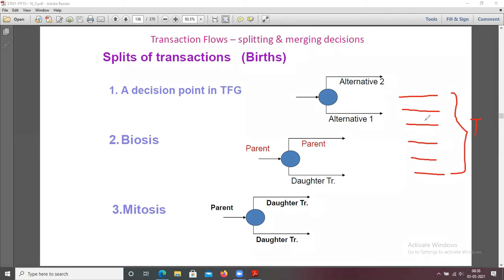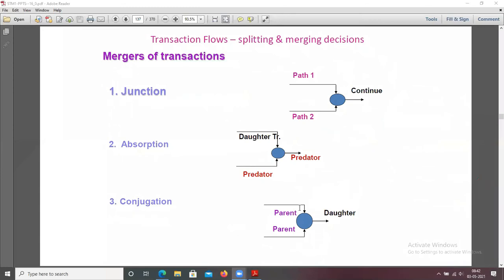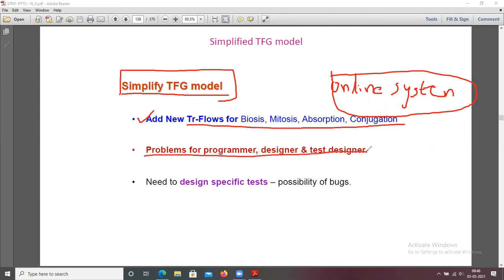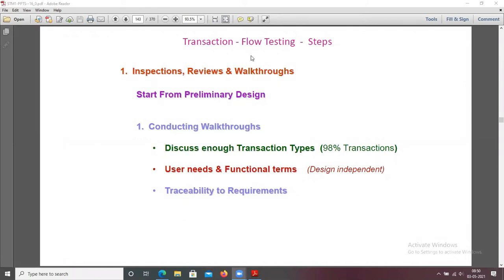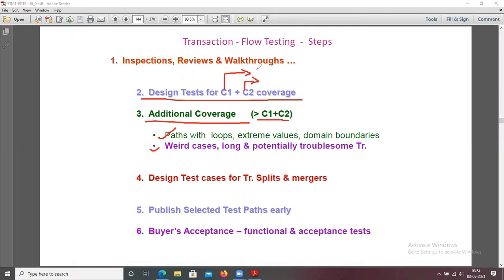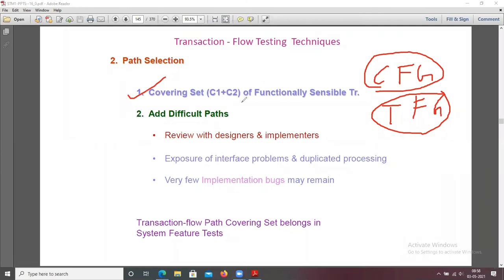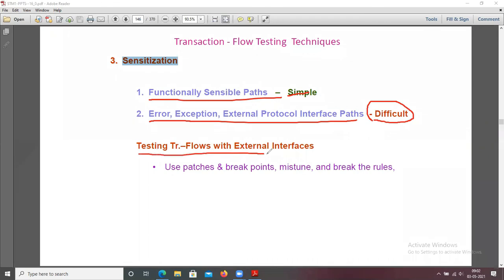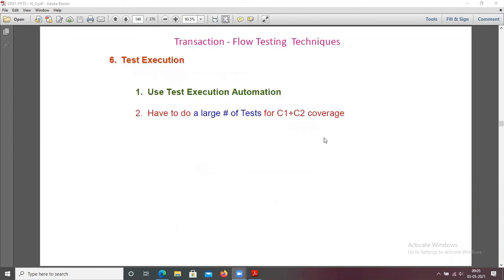Transaction Flow Testing (Part-2) STM 03-05-2021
UNIT-II:
Transaction Flow Testing: Transaction Flows, Transaction Flow Testing Techniques.
Dataflow testing: Basics of Dataflow Testing, Strategies in Dataflow Testing, Application
ofDataflow Testing.